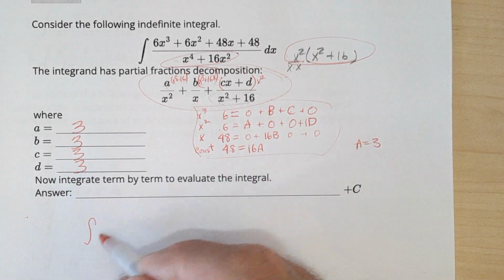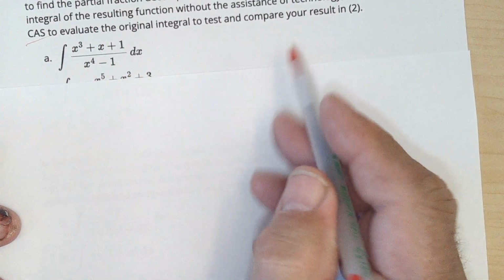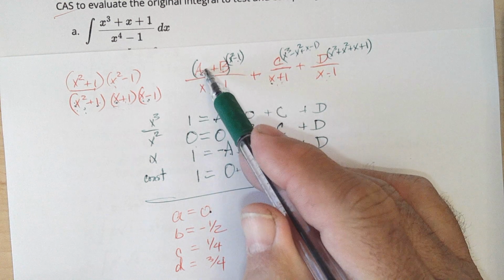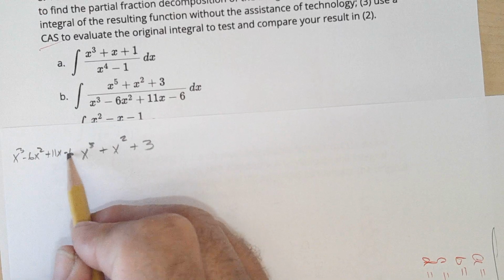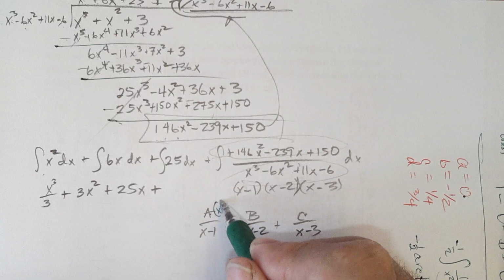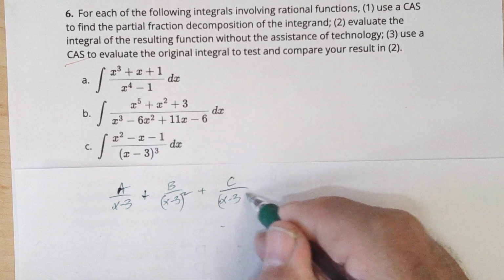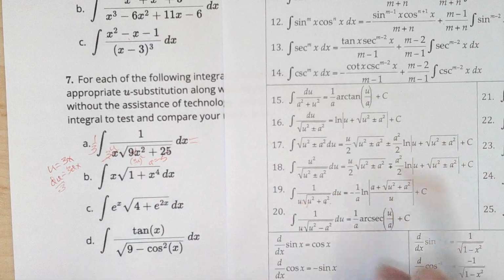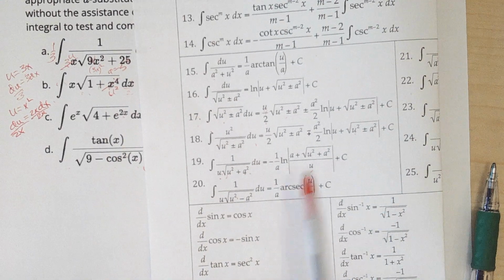173 Ch 5 Sect 5 Prob 4 6 7